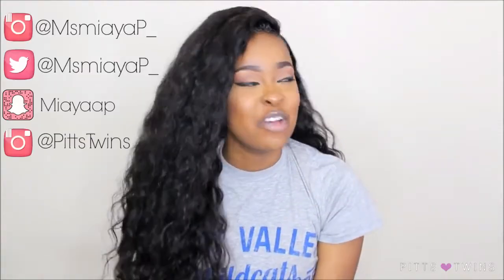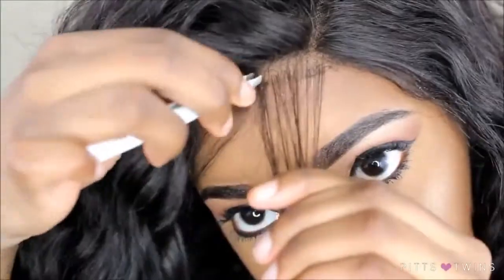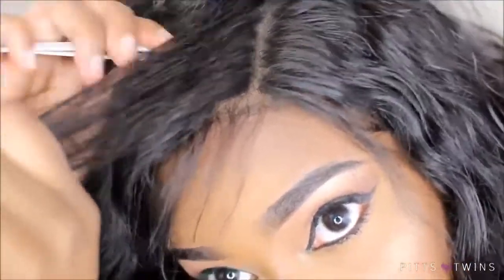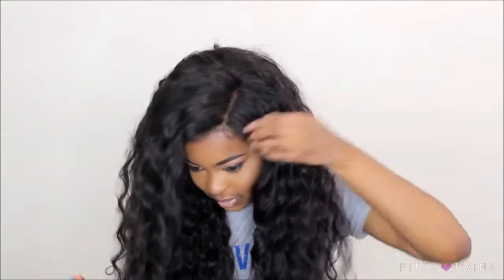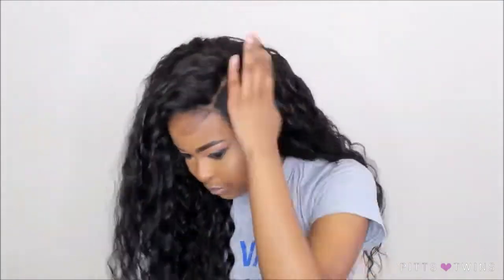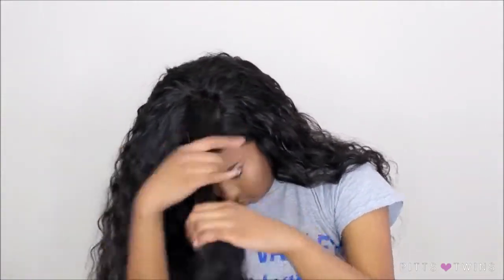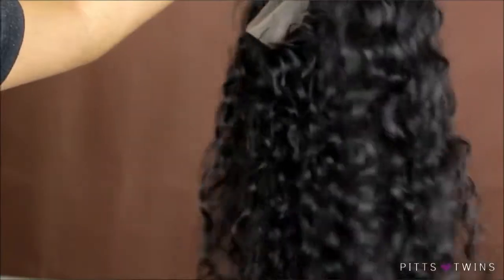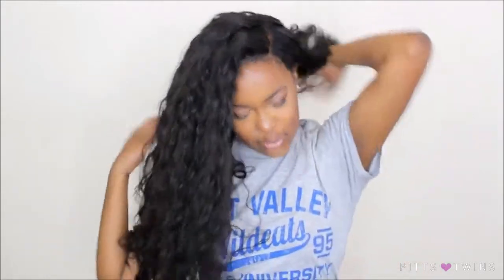HOW TO LAY YOUR FRONTAL WIG ON THE GO! ft ChinaLaceWig Pitts Twins